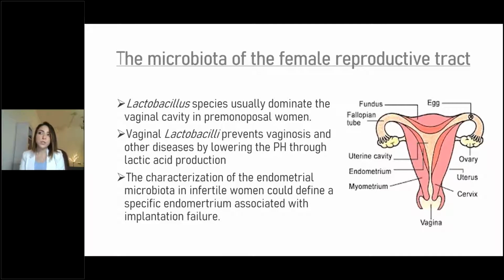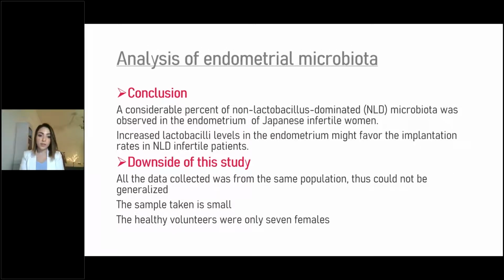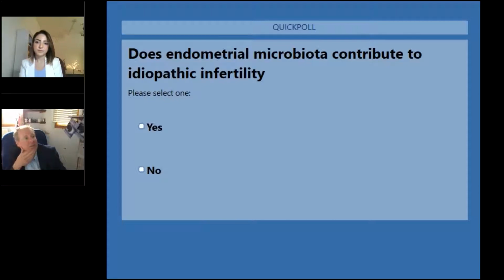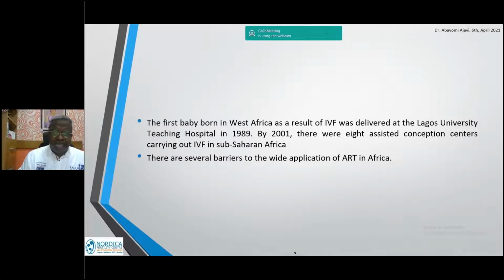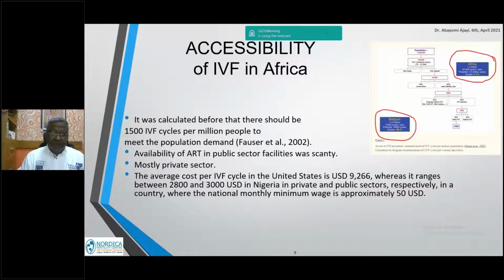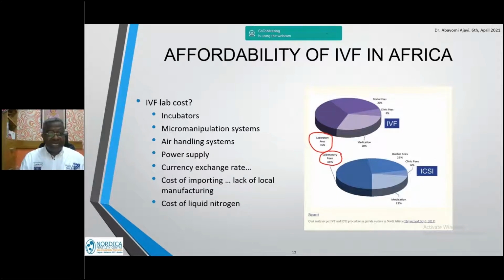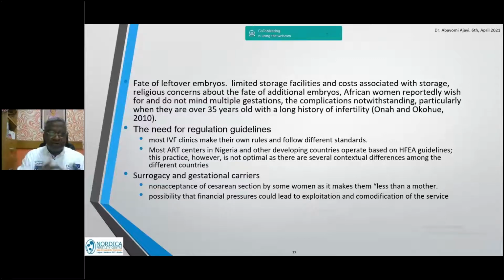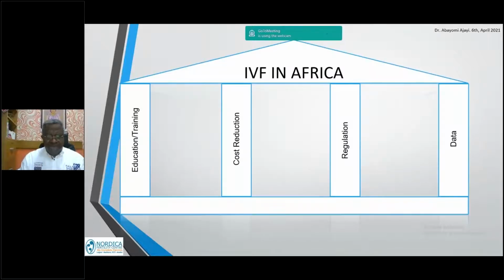IVF Around the World Webinar Series - Webisode 10: AFRICA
This week we are proud to present Dr Abayomi Ajayi with his presentation "IVF in Africa" as well as Rawan Haroun from the UAE with "Structural Variations in the Endometrial Microbiota: Hints on Female Infertility"

Dr Abayomi Ajayi
CEO
Nordica Fertility Centre
Lagos, Nigeria
"IVF In Africa"

Dr. Abayomi Ajayi is a Nigerian Obstetrician / Gynaecologist. He is also the CEO of Nordica Fertility Centre, Lagos which pioneered the Intracytoplasmic Morphologically Selected Injection (IMSI) in Nigeria; the clinic specializes in In-Vitro Fertilization (IVF) and treatment of infertility. He is the country's representative of obgyn.net (a network of obstetricians and gynecologists all over the world) and has membership of many international professional associations including the global health council

Rawan Haroun
Medical Lab technician
Graduate of the University of Sharjah
"Structural Variations in the Endometrial Microbiota: Hints on Female Infertility"